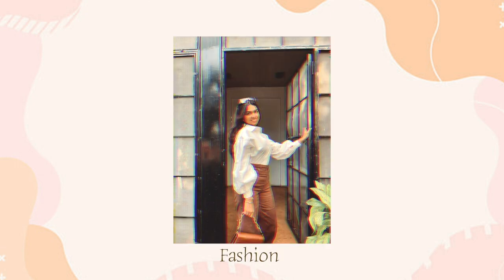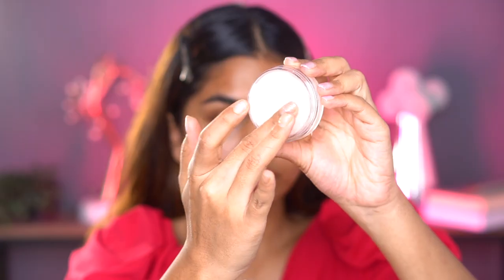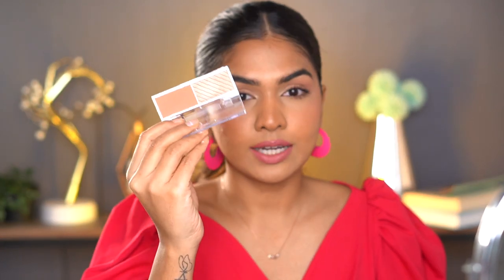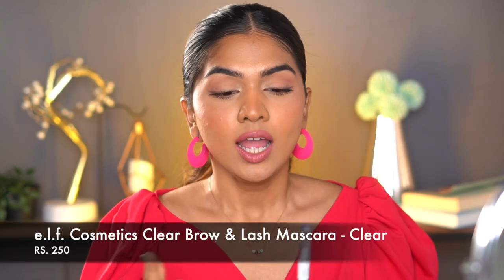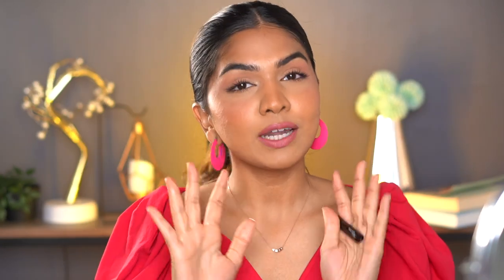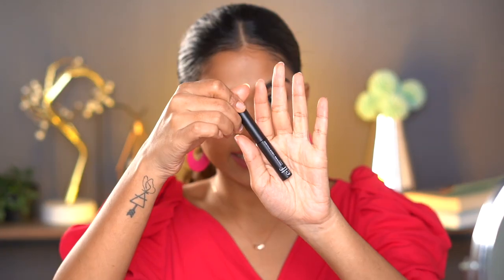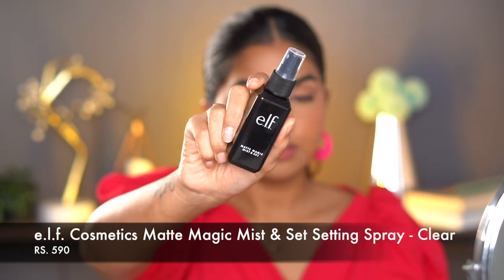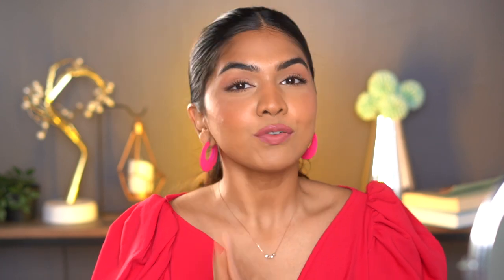e.l.f. Cosmetics Must-Haves from Nykaa Hot Pink Sale 💕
Hey guys, here are few of my favorites from ELF cosmetics. Nykaa Hot pink sale has buy 1 get 1 for elf starting July 25th so do check them out if you're interested.❤️
OnlyAtNykaa elfXNykaa

Products :
e.l.f. Cosmetics Matte Magic Mist & Set Setting Spray - Clear :